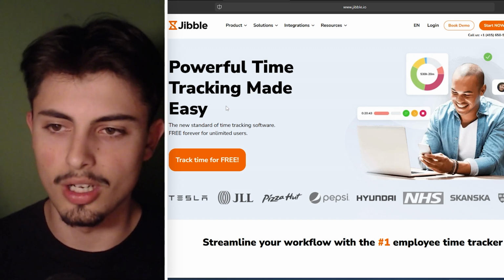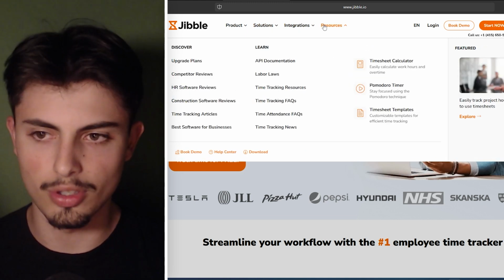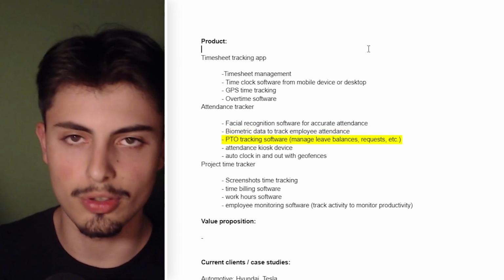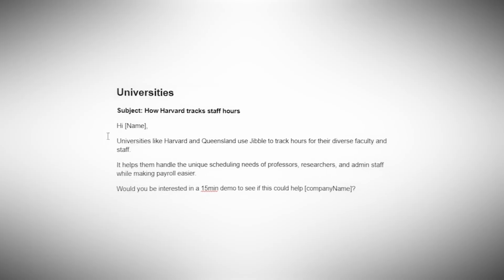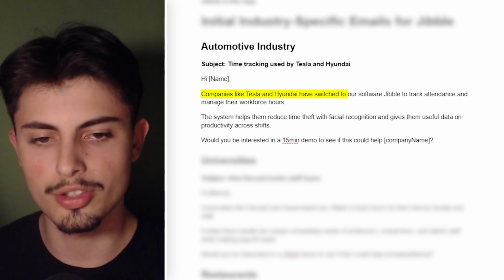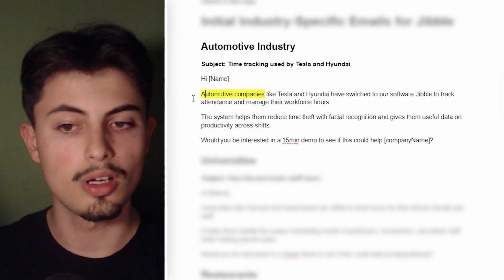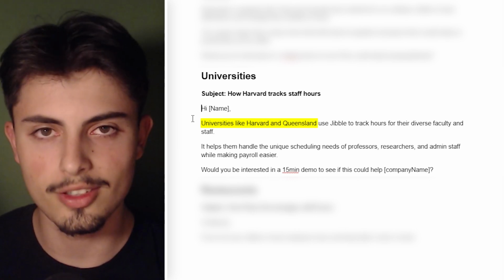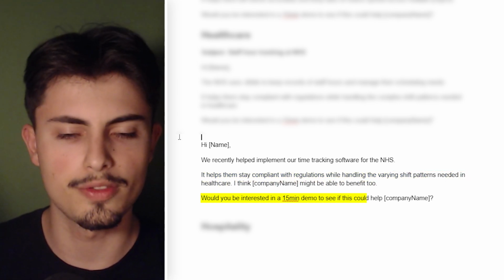Building a $1B Email Outreach Campaign From Scratch | Full Tutorial - ProfitPath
In this video, Jack Bricknell builds an Instantly cold email outreach campaign totally from scratch, showing my full process in an in depth tutorial.

Free guides on how I book executives @ big companies with cold email, and full script reveals

💬 Join the Conversation:
Have you tried cold emailing top executives? What strategies worked for you? Share your experiences and tips in the comments below!